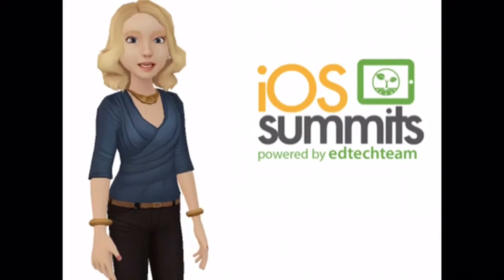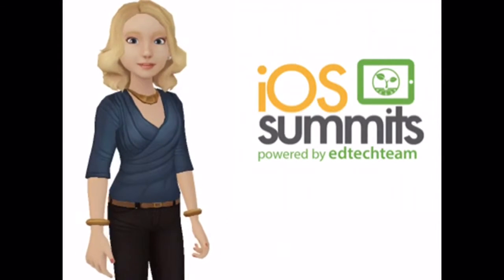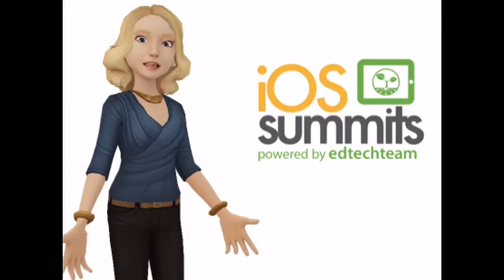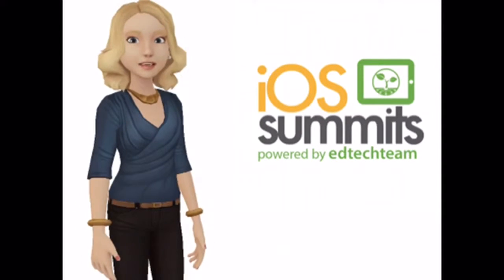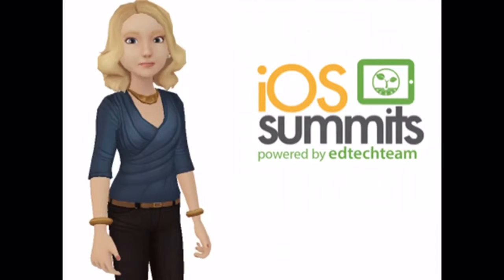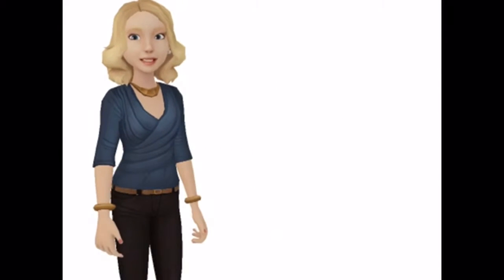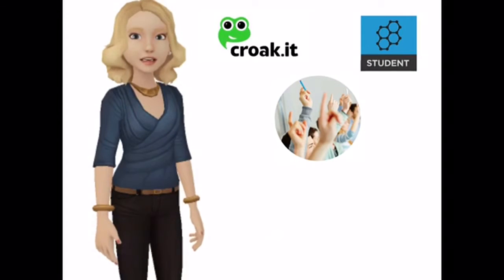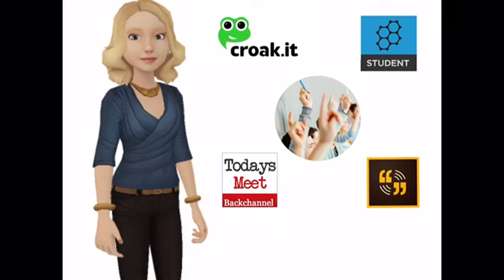Mar 5, 2015